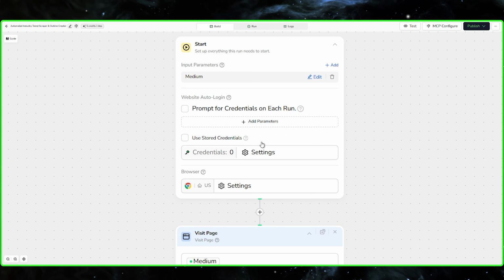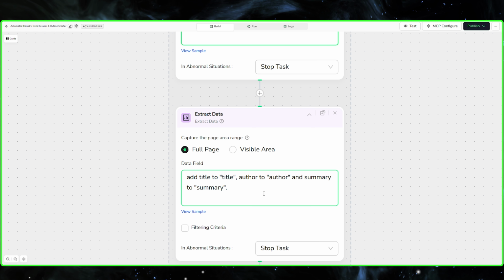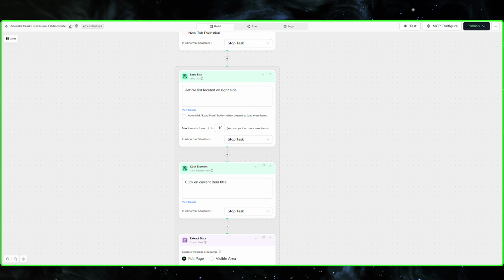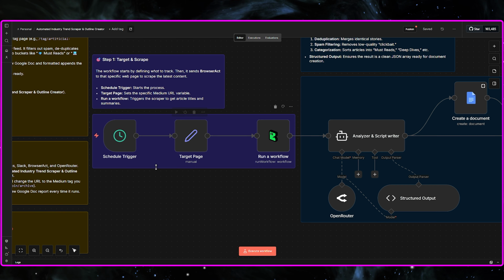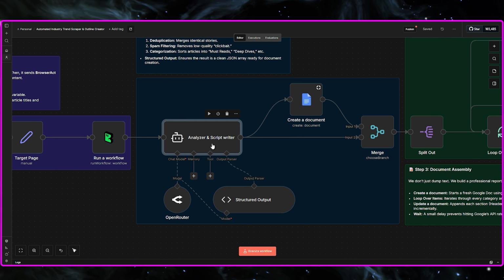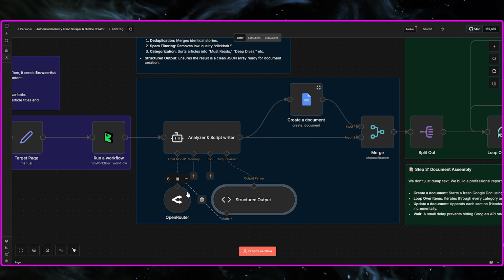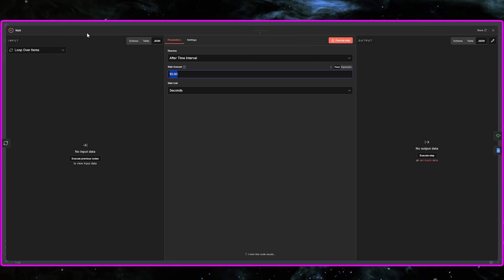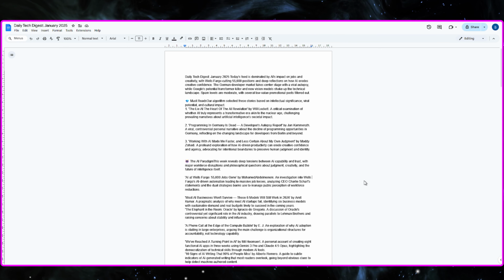Stop Writing Outlines! Use This AI Trend Scraper (BrowserAct + n8n + Gemini)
Stop wasting hours on manual research! 🛑 In this video, I’m showing you the Automated Industry Trend Scraper & Outline Creator. This tool finds the latest articles, analyzes the data, and generates professional outlines for your team or social media—completely on autopilot! 🤖✨

The Workflow Journey 🚀

Mass Extraction 🕵️‍♂️: Using BrowserAct to crawl through article archives like Medium.

Smart Navigation 🔄: Opening articles in new tabs so the scraper never loses its place.

AI Deep Analysis 🧠: An AI agent breaks down content into clean headers and body text.

Google Docs Integration 📝: Automatically generating structured documents for your team.

Loop & Rate Limit Handling ⏳: Using Wait nodes to keep the Google API running smoothly.

Slack & Social Ready 📢: Notifying your team and prepping headlines for Instagram!

Works on any news or blog site, not just Medium! 🌐

Eliminates redundant headers for a clean, professional look. ✨

Saves your social media team hours of manual content creation. ⏰

Templates are available right now on the BrowserAct Marketplace! 🛒